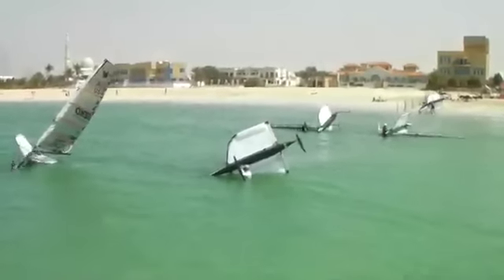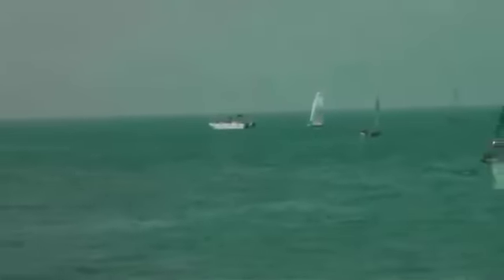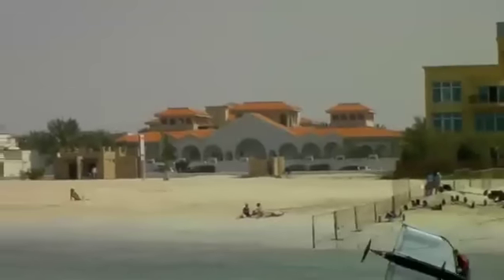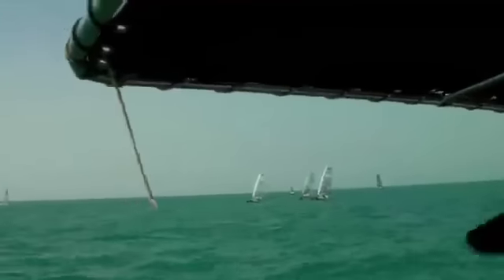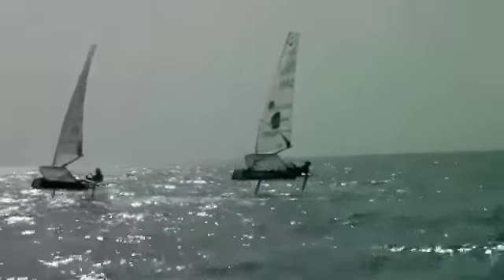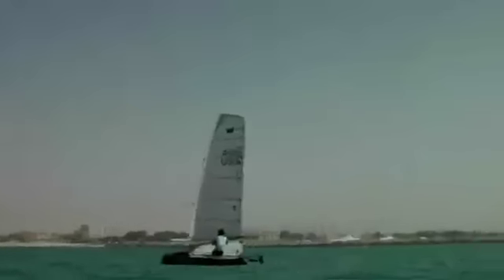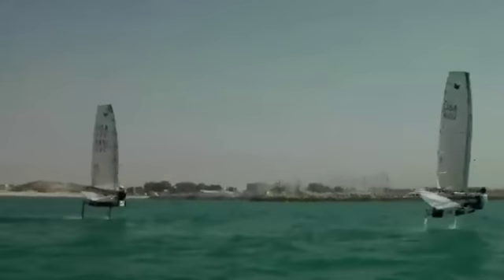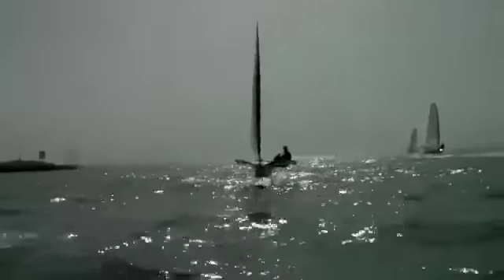Marine Tech Slalom - Puma Moth Worlds Anarchy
OTWA Present The Marine Tech Slalom - Puma Moth Worlds Anarchy